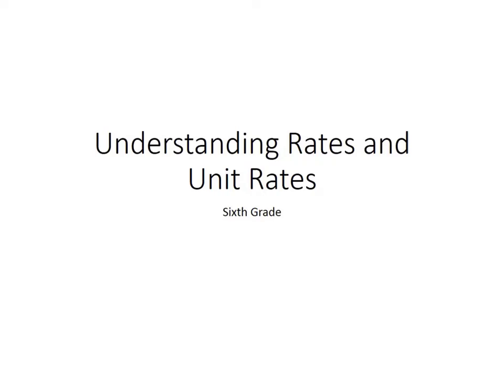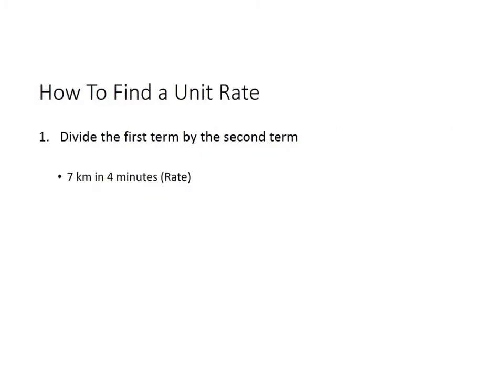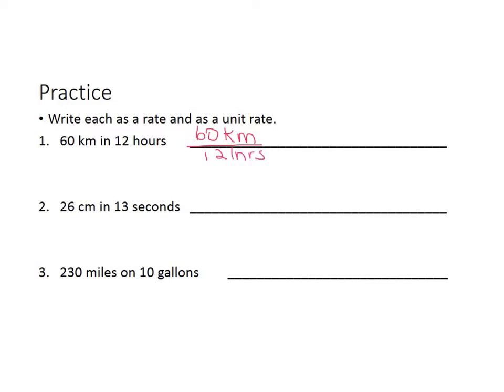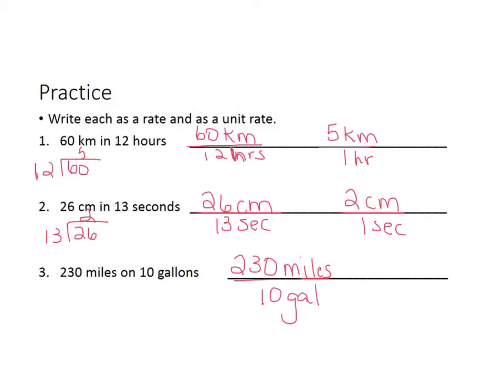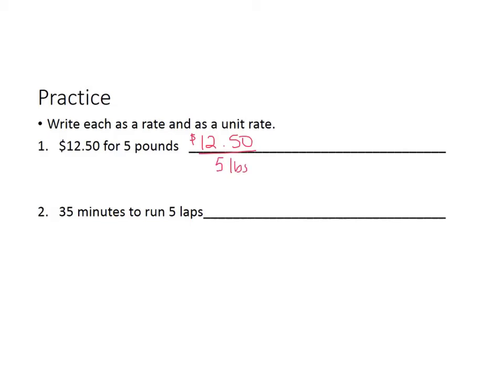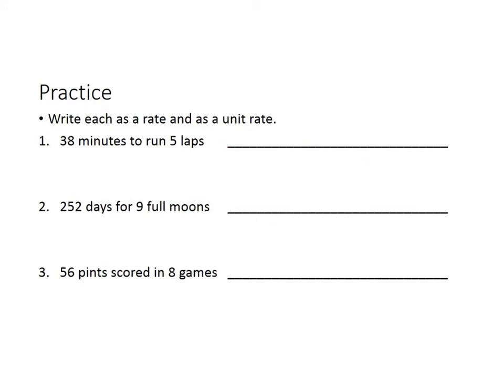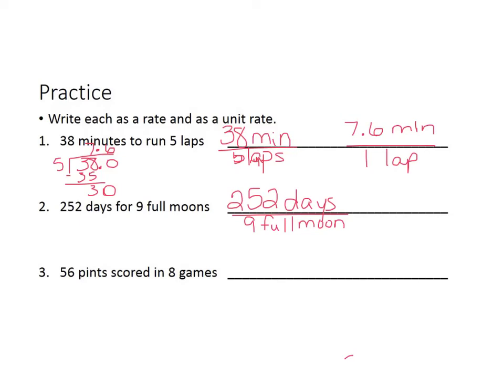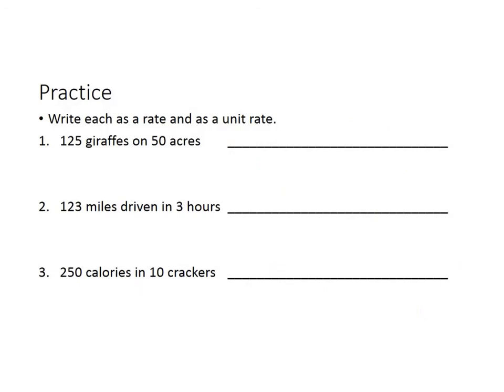6th - Understanding Rates and Unit Rates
6th - Understanding Rates and Unit Rates